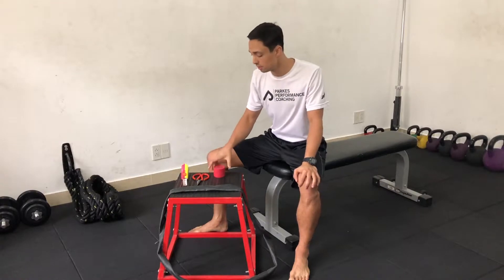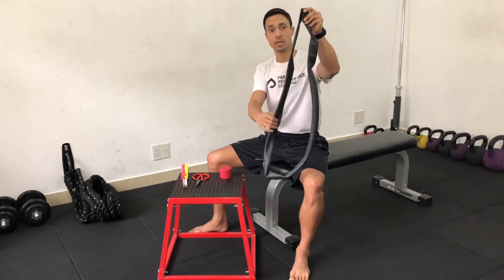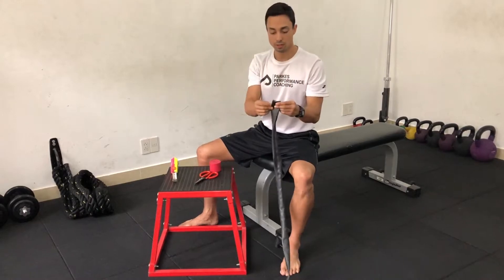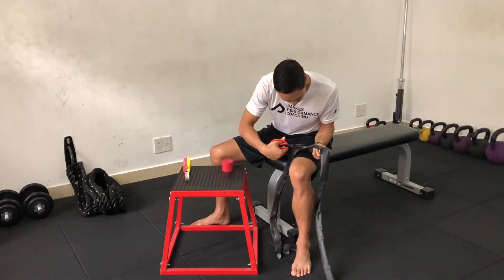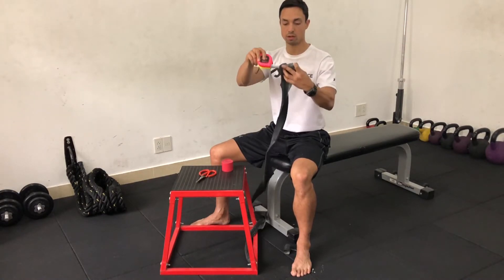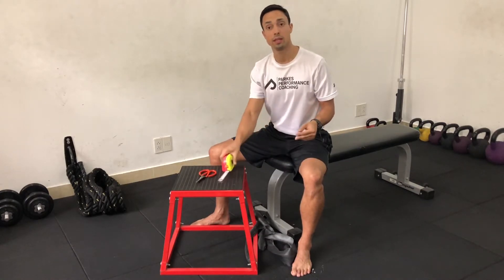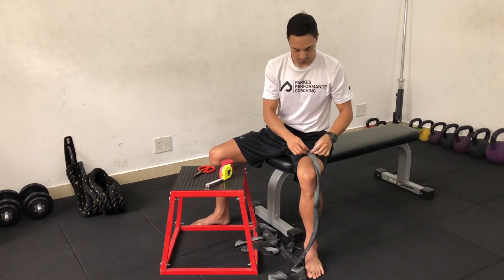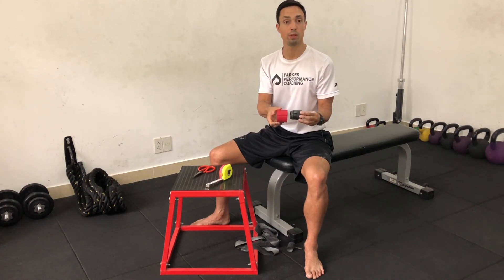How To Make Your Own Voodoo Floss Band